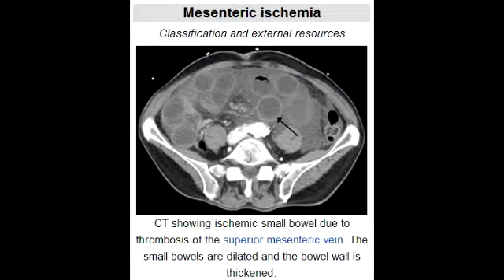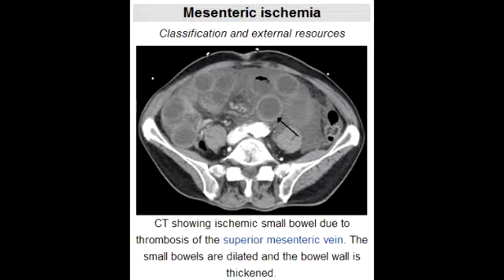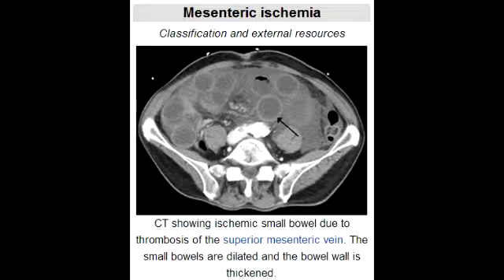Acute Mesenteric Ischemia (Adult), Intussusception (Infants)